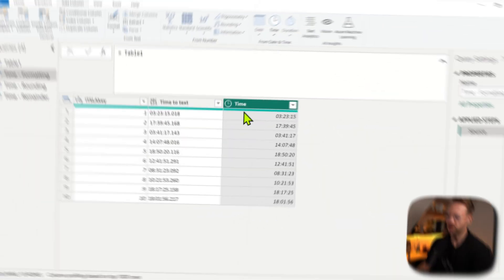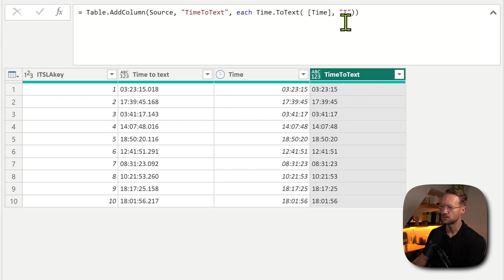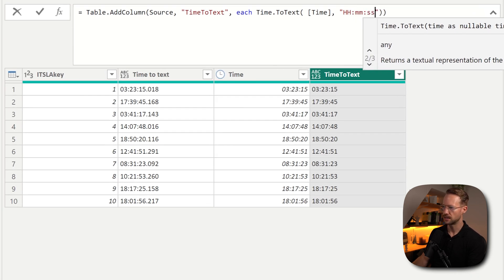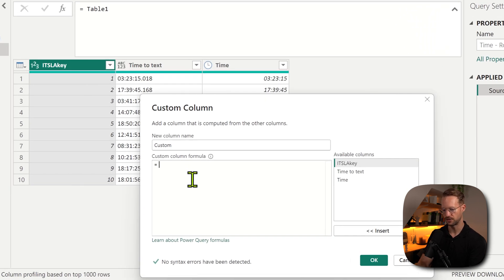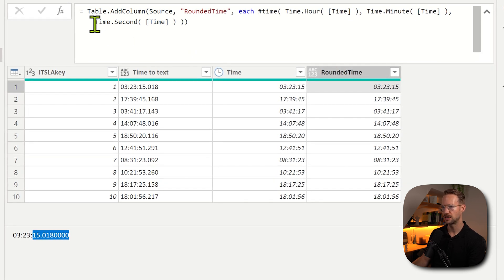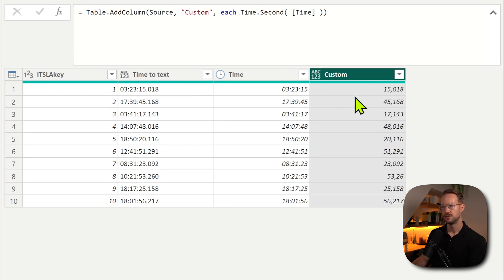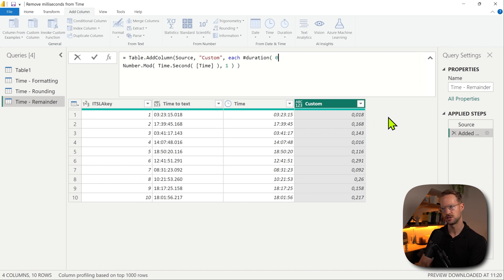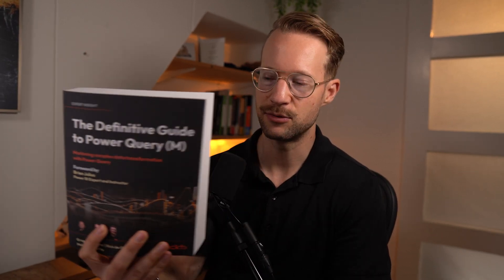Removing Milliseconds from a time value in Power Query M | 3 Methods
Time values in Power Query can have milliseconds up to the ten-millionths of a second. Unfortunately, this level of detail blows up the size of your data models. In this video, you learn three methods to remove the milliseconds portion of a time value.

TIMESTAMPS
00:00 Introduction
00:43 Displaying Milliseconds
02:25 Method 1: Formatting String
03:01 Method 2: Rounding
04:27 Method 3: Remainder